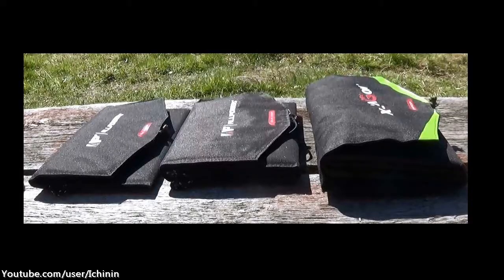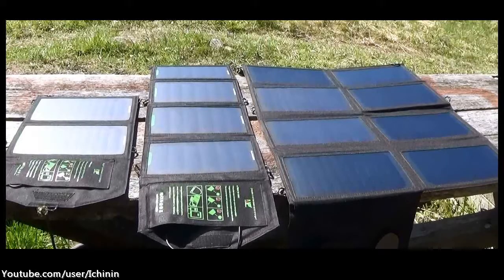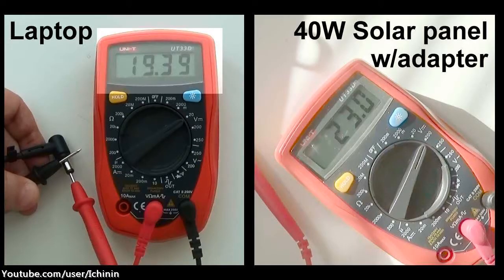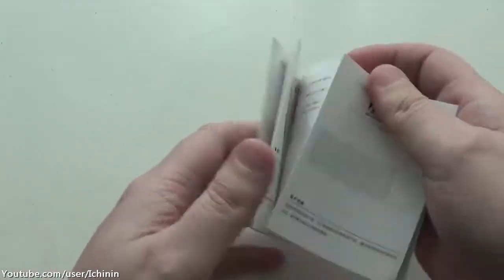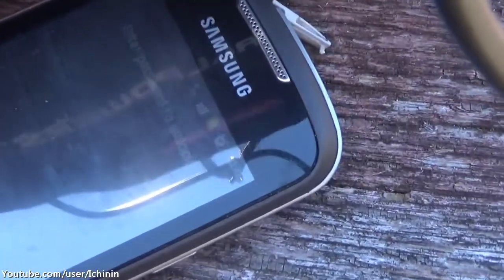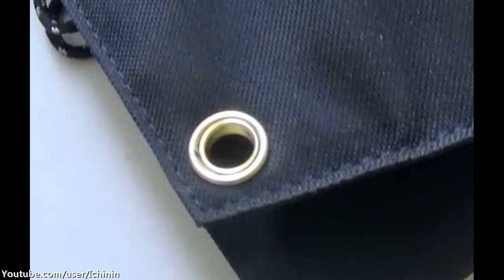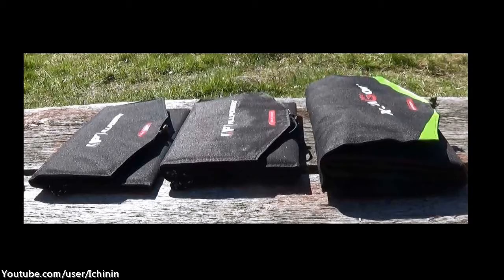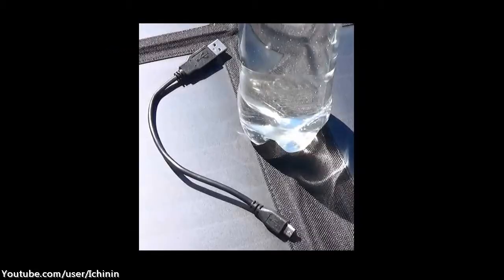Product test: Portable solarpanels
This time i take a look at 3 portable solar panels. Are they worth it?

* VideoPad, a free video editor for non commercial use